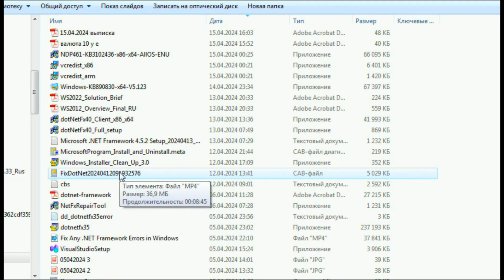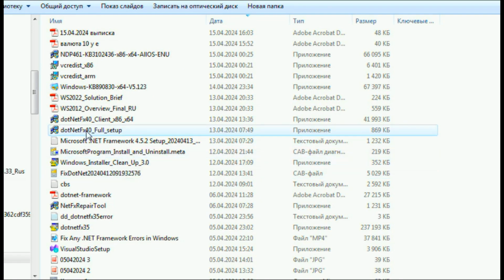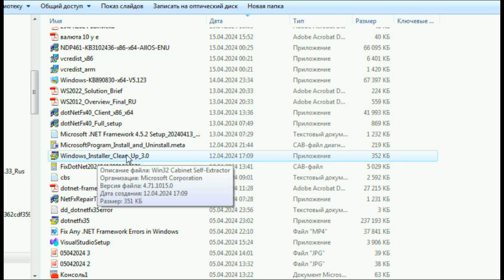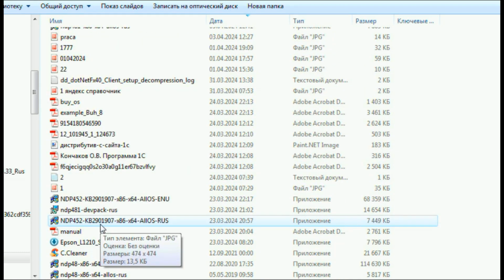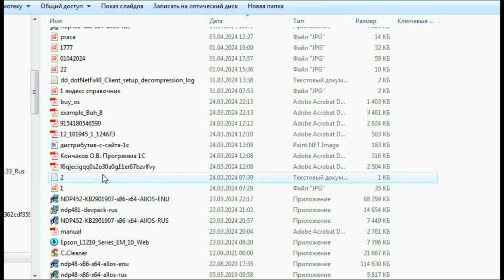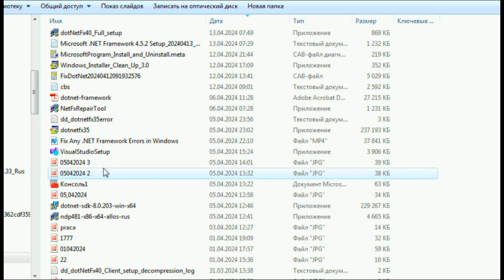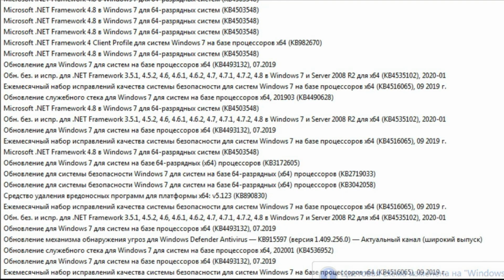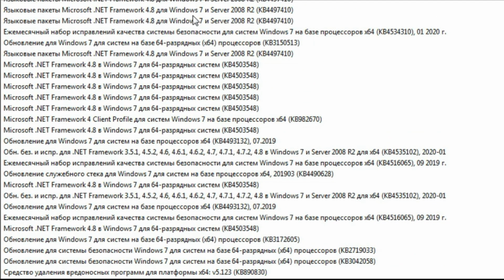.NET Framework 3.5 - 4.8. Windows 7 8 10 установка не завершена installation did not complete error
Устранение неполадок заблокированных установок и удаления  NET Framework Установка автономных установщиков и программ:
Installing offline installers and programs:

dotnetfx35
NetFxRepairTool
Windows_Installer_Clean_Up_3.0
MicrosoftProgram_Install_and_Uninstall.meta

В настоящее время на компьютере установлены основные серверныекомпоненты операционной системыWindows Server 2008. Для установки.NET Framework 4.5.x требуется болеепоздний выпуск операционнойсистемы. Установите Windows Server2008 R2 с пакетом обновления 1 (SP1)или более поздней версии иперезапустите программу установки.NET Framework 4.5.x.
.NET Framework 4.5.1 b 4.5.2 поддерживается вроли Server Core с Windows Server 2008 R2 спакетом обновления 1 (SP1) или более позднейверсии. См. раздел
Требования к системе